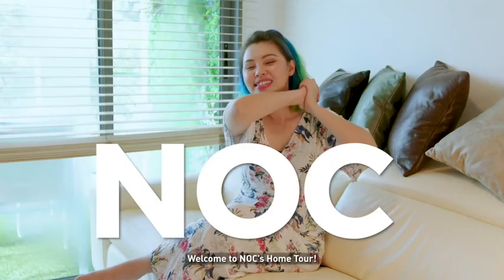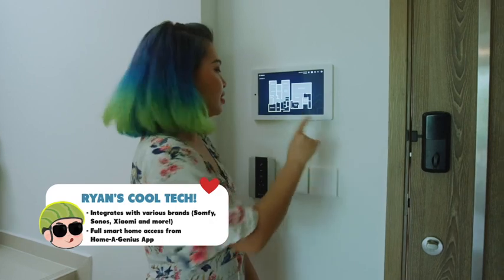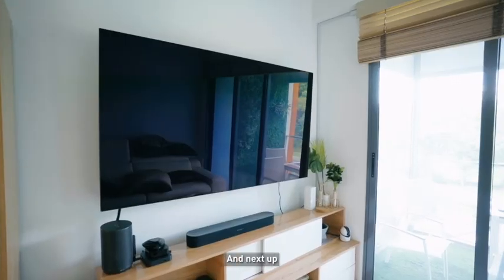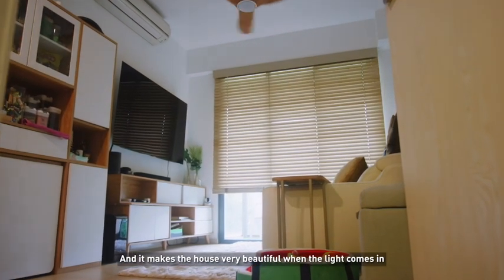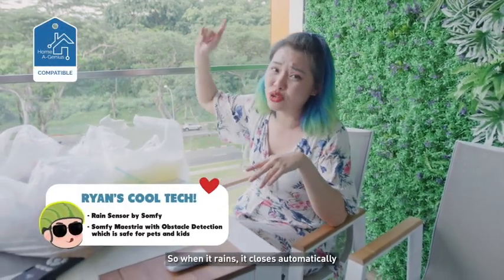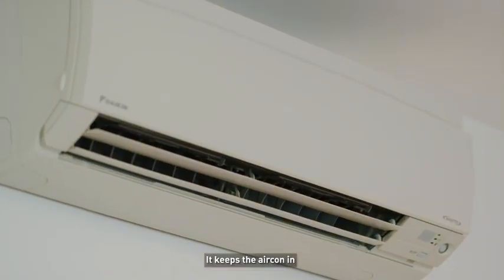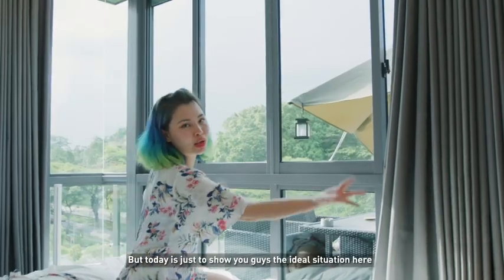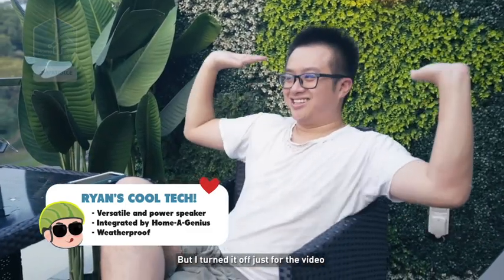Home-A-Genius X NOC Compilation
We've integrated several smart devices into Ryan & Sylvia's Smart Home! Here are the list of items integrated:
1. Lights & Ceiling Fan
2. MC2 Somfy Curtains & Blinds
3. ALTEX Blinds
4. Sonos Speakers
5. LG TV
6. XiaoMi Purifier
7. Projector Screen
8. Yeelight Ceiling Lights, E27 Bulbs
9. Nanoleaf
And more!